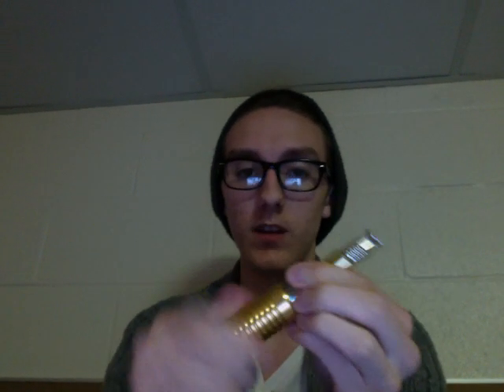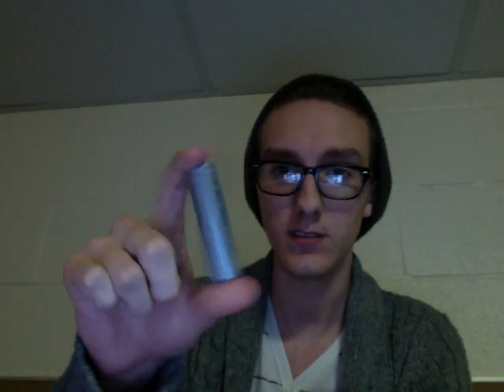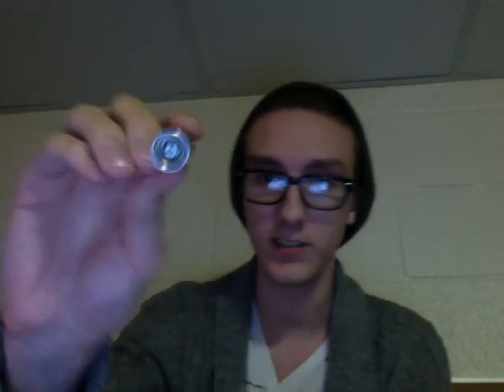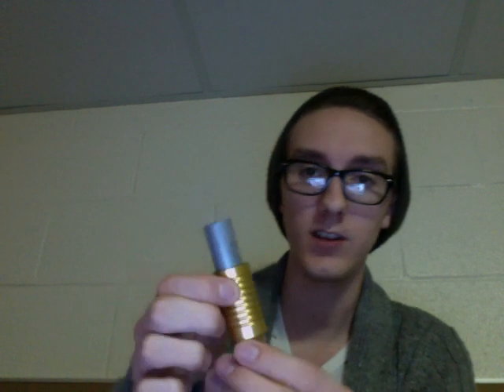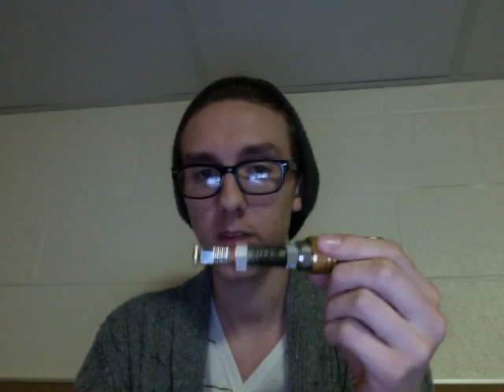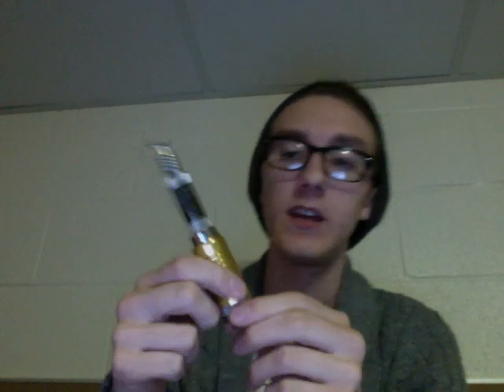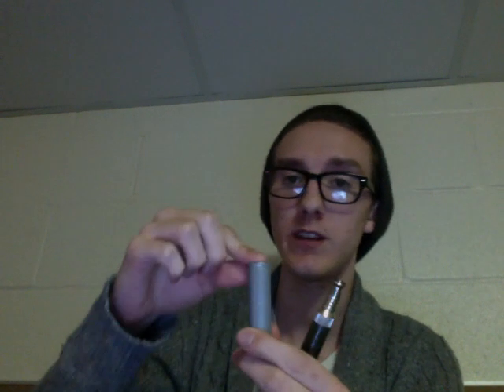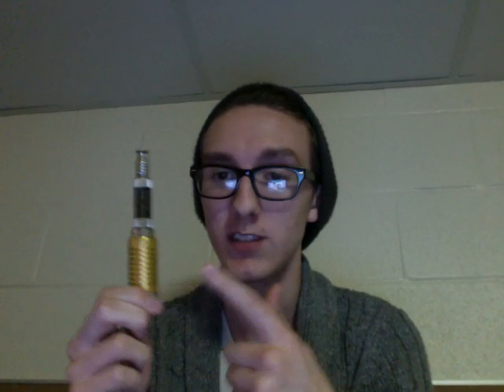Simple Vape Reviews: K100 Mech Mod (Empire Mod Clone)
Mech mods are something you will hear a lot about in the vaping community, so I thought I'd do a quick review of the mech mod that I use the most. It's a great little mod that's pretty much hassle free, not to mention it won't break the bank.